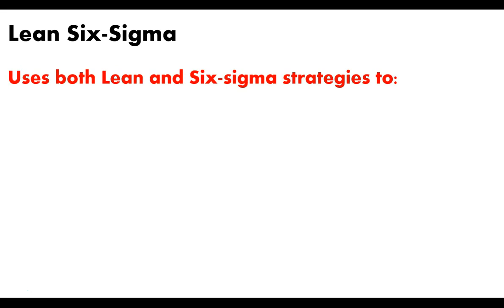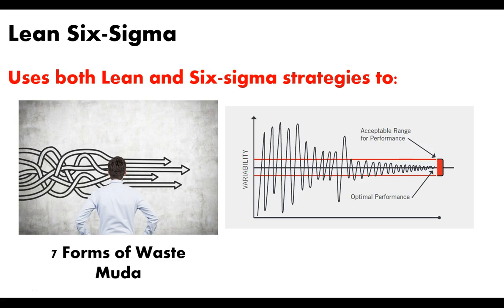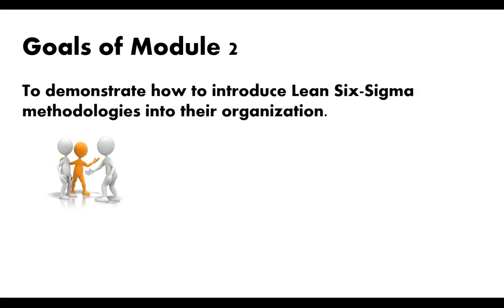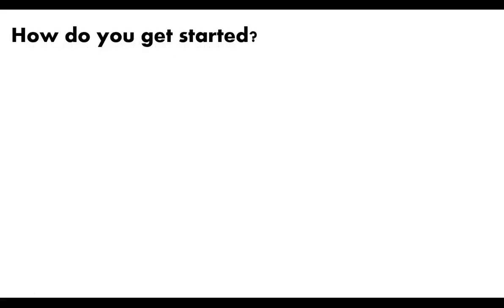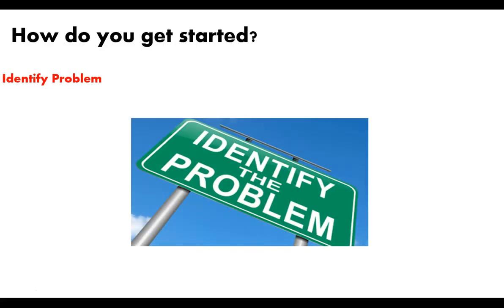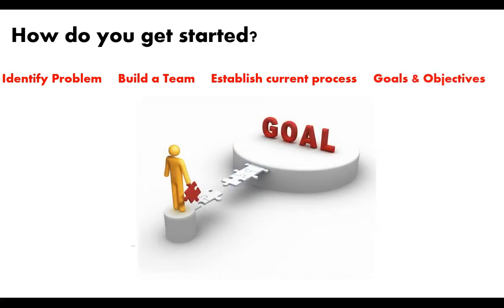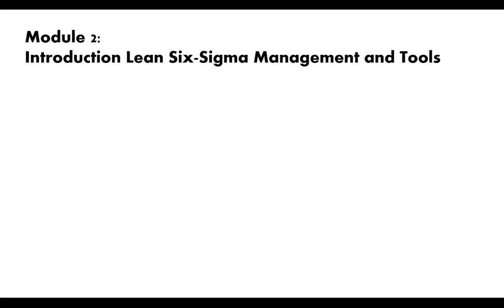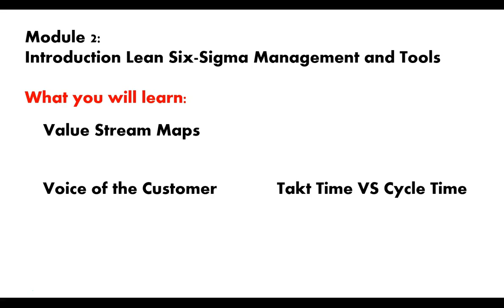Lean Six Sigma (Module 2 Introduction)